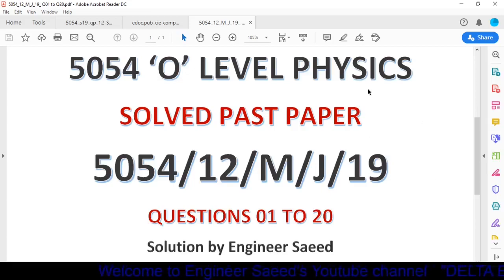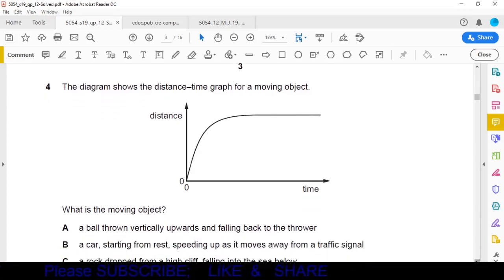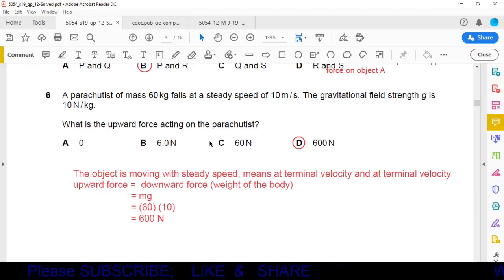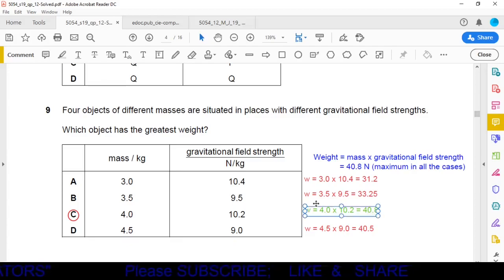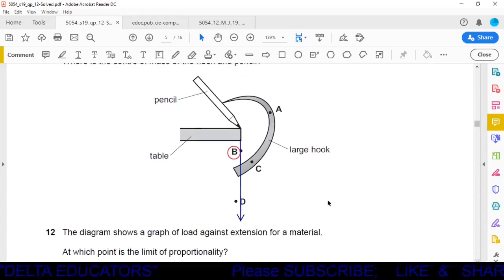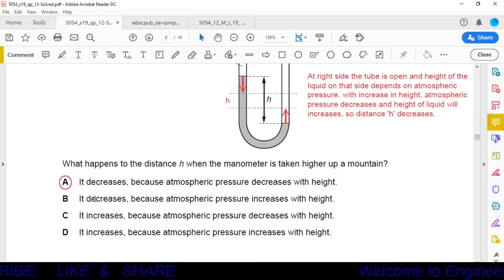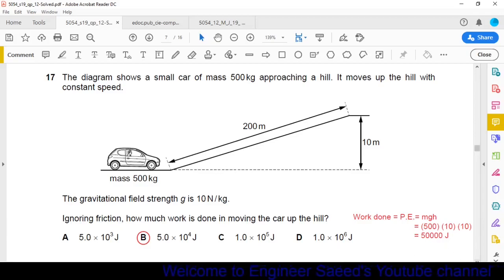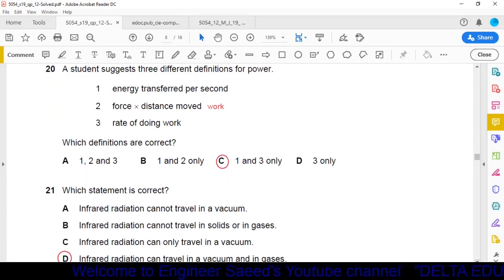5054/12/m/j/19 Part 1 (Q. No. 01 to Q. No. 20)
5054/12/m/j/19 Solved Past Paper/Q01 to Q20